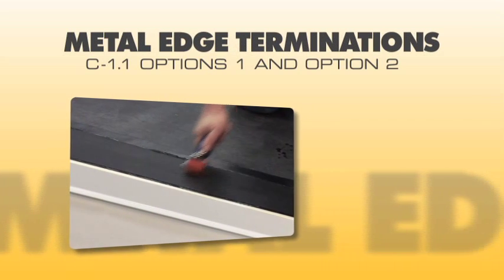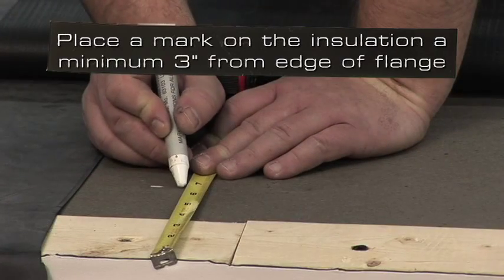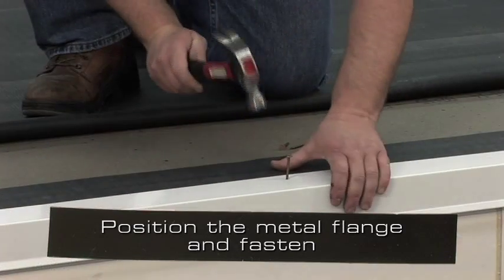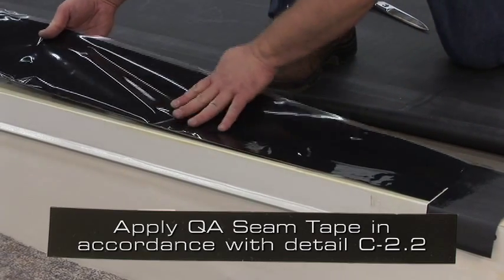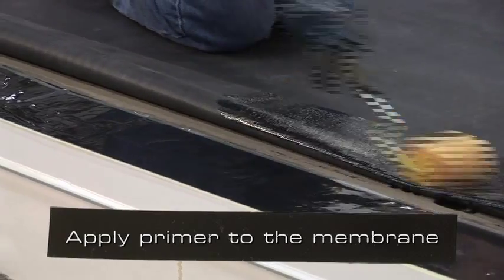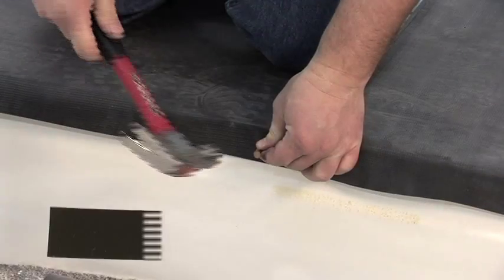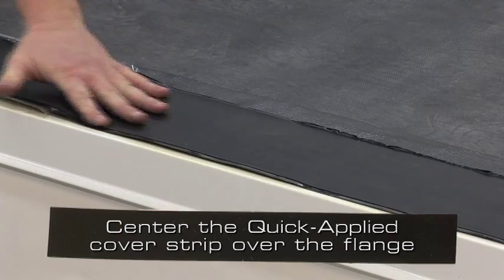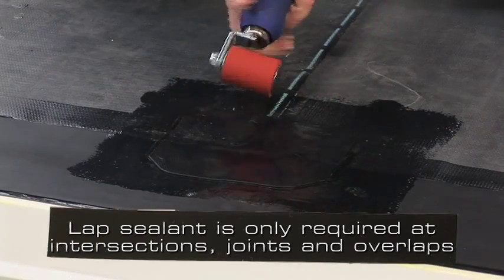VersiGard EPDM Metal Edge Terminations (Detail VGC-1.1) Installation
Installation of Versico's Metal Edge Terminations with VersiGard EPDM Membrane